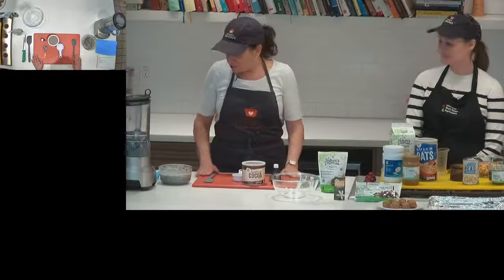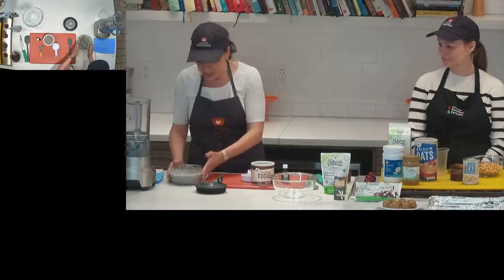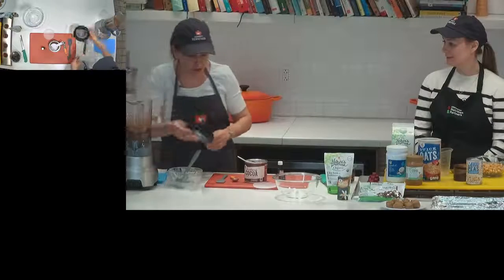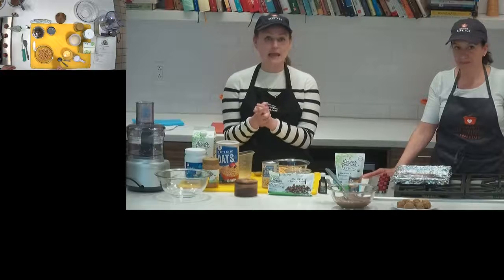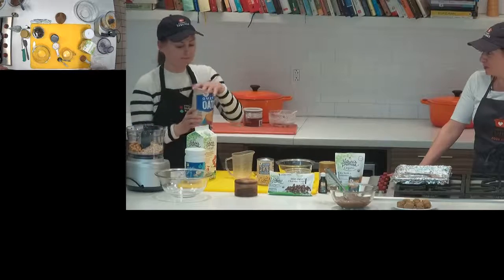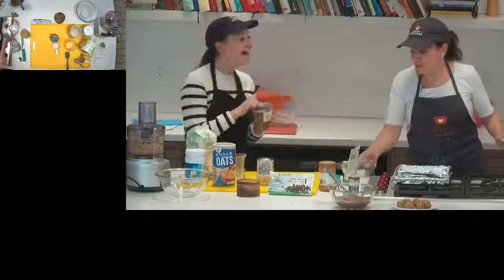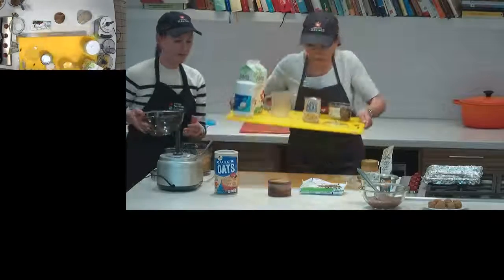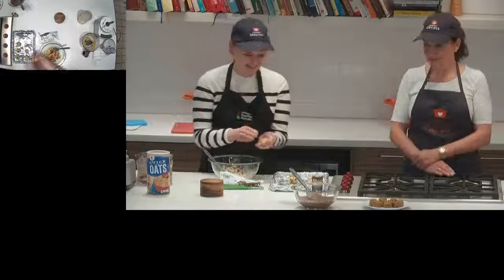Learning Kitchen Live - Chocolate Chia Pudding and Energy Cookie Dough Bites